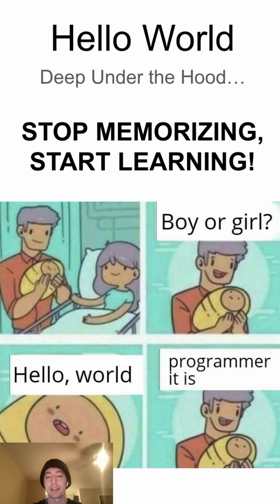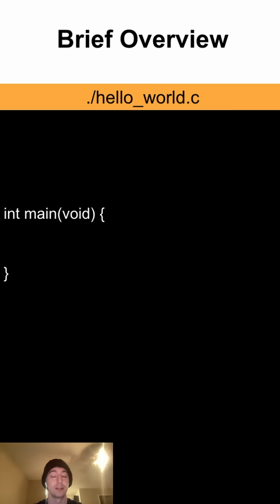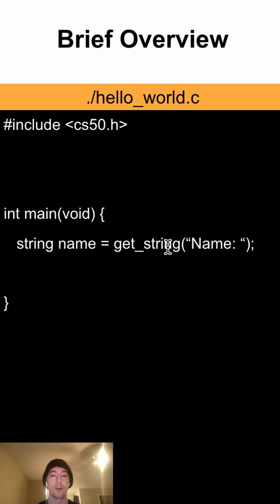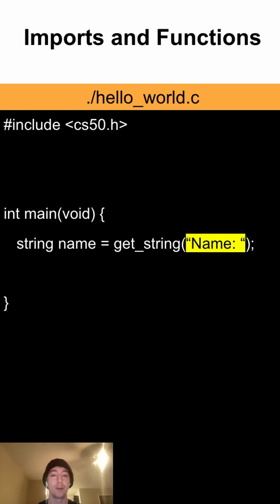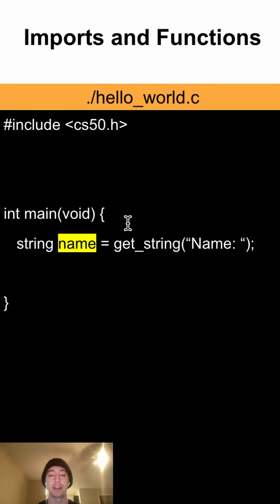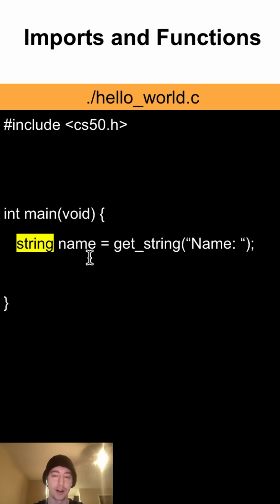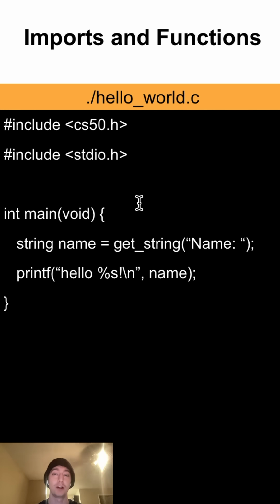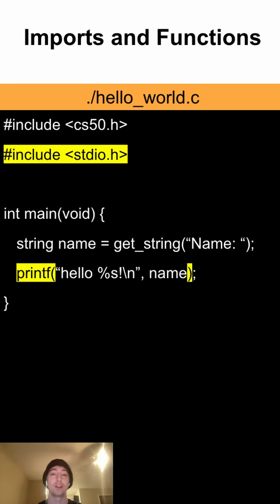CS50++ part 1 — learn how programming actually works!